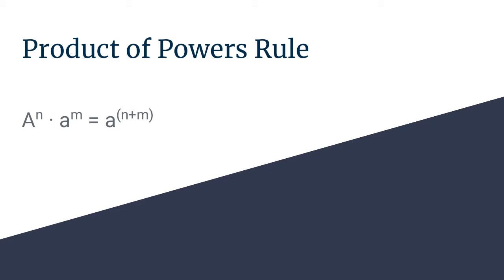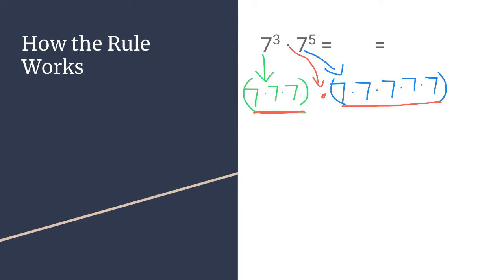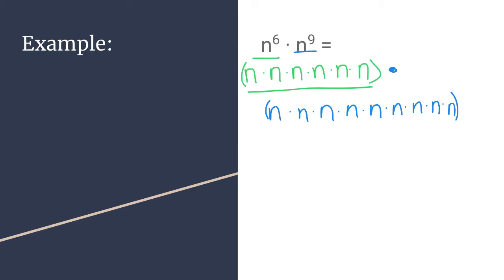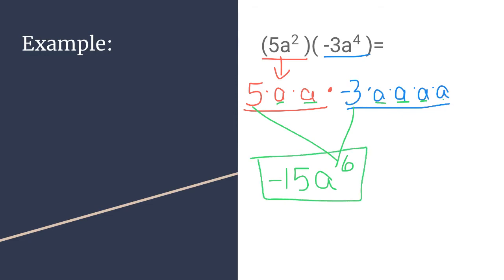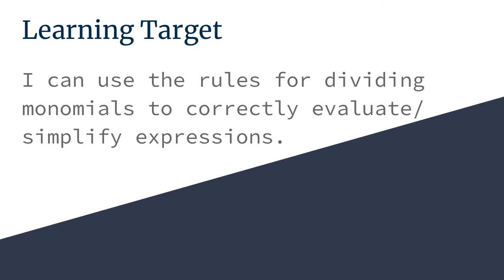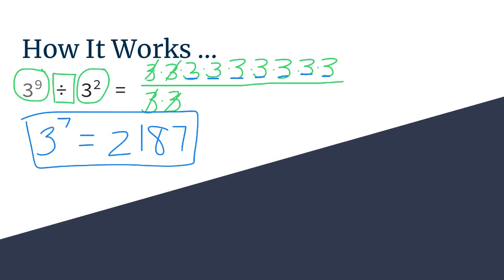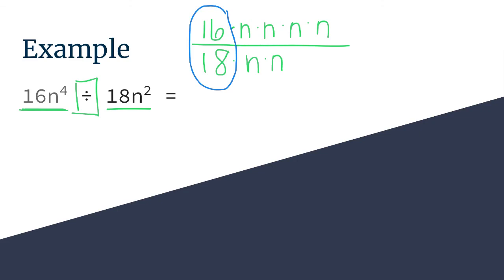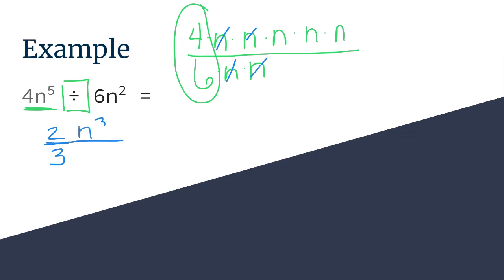Product of powers and quotient of powers rules